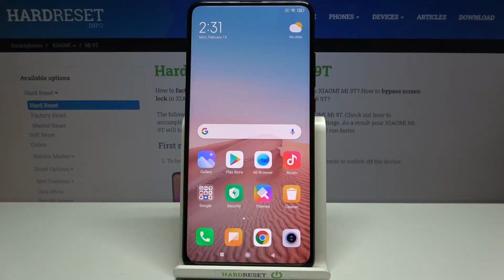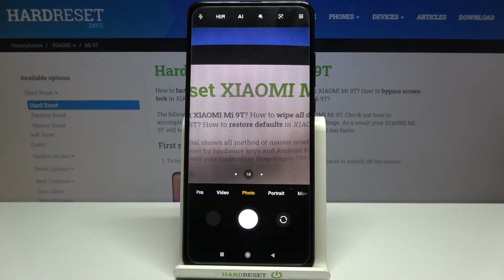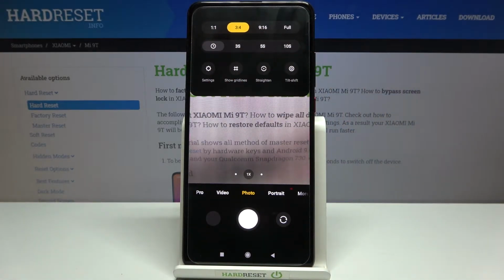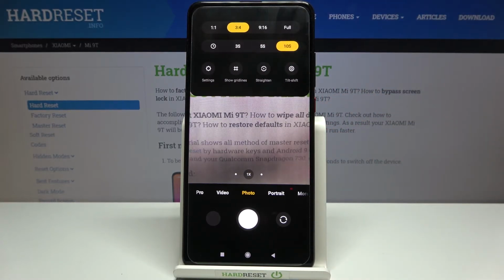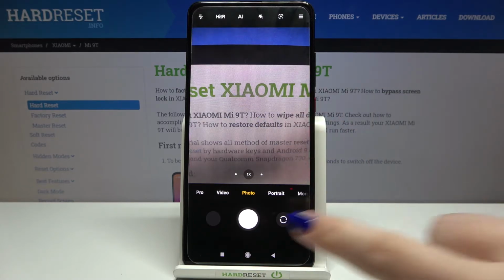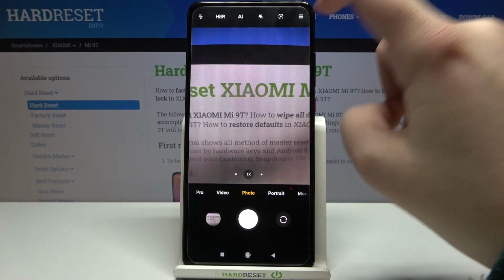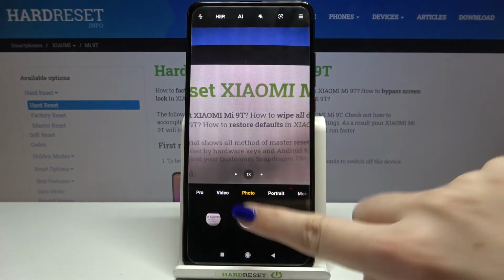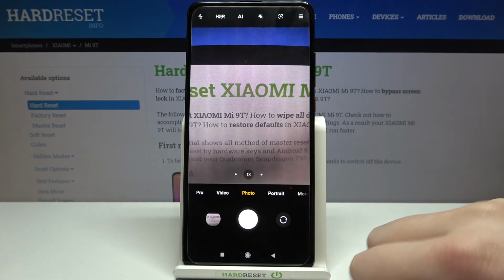How to Add Camera Timer in XIAOMI Mi 9T – Adjust Camera Settings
Find out more about XIAOMI Mi 9T
Check out our guide our experts have put together for you so you can find out where to find the amazing delay photo feature. If you want to use your smartphone's camera timer, go ahead and learn how to adjust the time after which the device will automatically take a photo so that you are always ready when taking a photo!

How to set up a camera timer in XIAOMI Mi 9T? How to manage camera settings in XIAOMI Mi 9T? How to use a camera timer in XIAOMI Mi 9T? How to add a camera timer in XIAOMI Mi 9T?